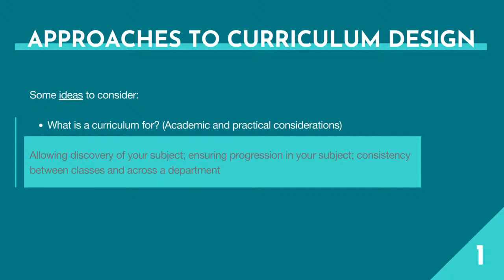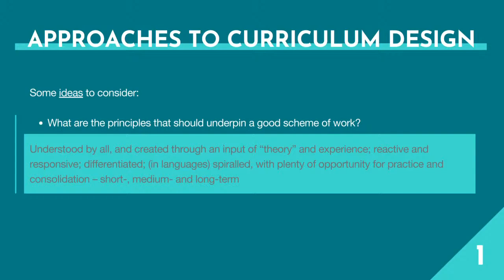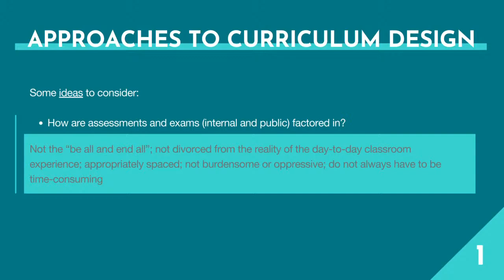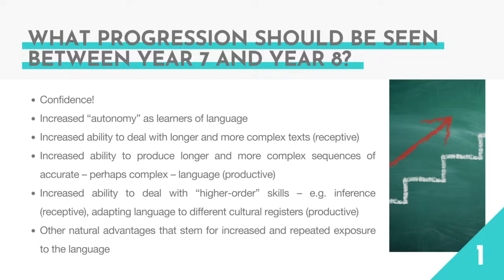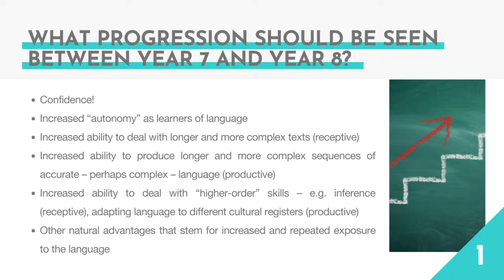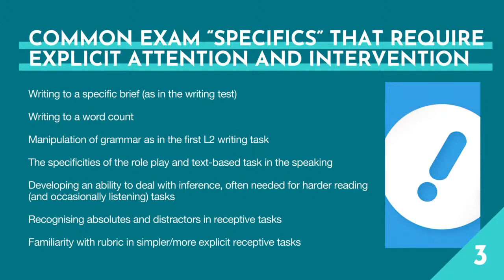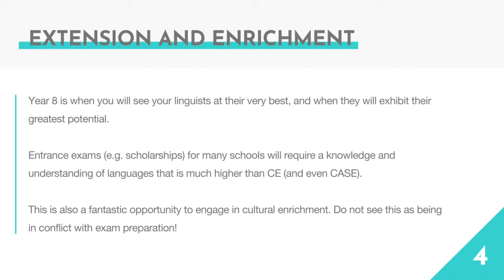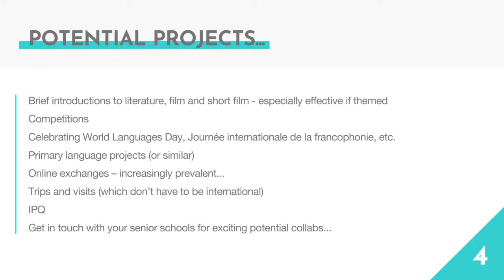Twilight CPD Sessions for June 2022 | MFL CE 13+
Lessons for year two: preparation for the second year of teaching the new ISEB CE 13+ Modern Foreign Languages Specification.

In this session on the new ISEB Modern Foreign Languages specification, subject specialist William Law will focus on preparation for year two of teaching the new specification, looking at schemes of work and teaching approaches.

You’ll also have the opportunity to ask our expert any questions you may have about the new Modern Foreign Languages specification.